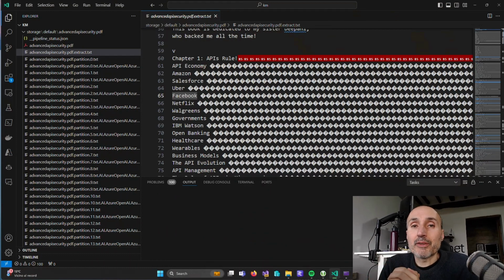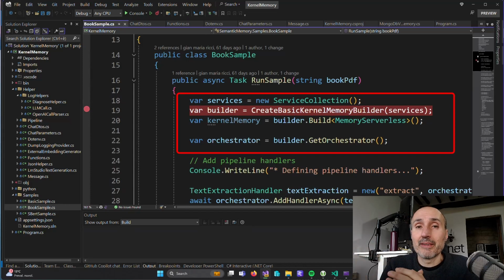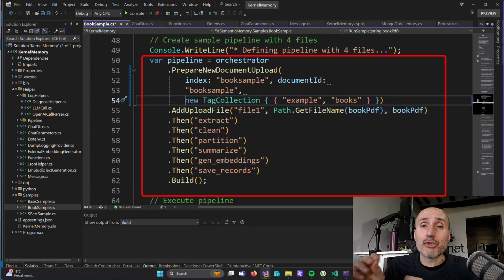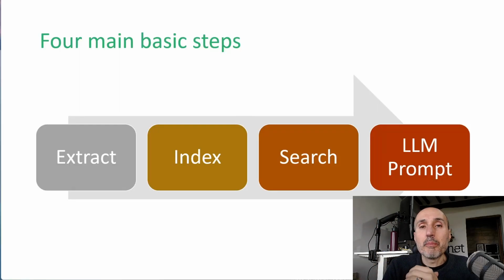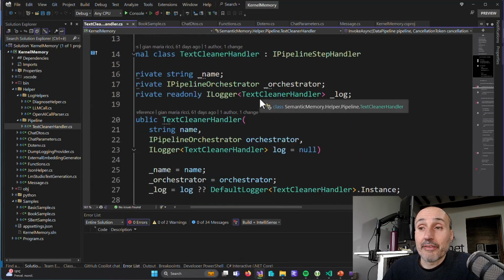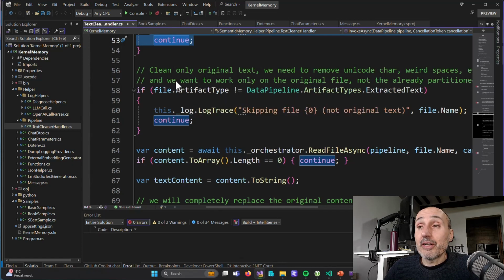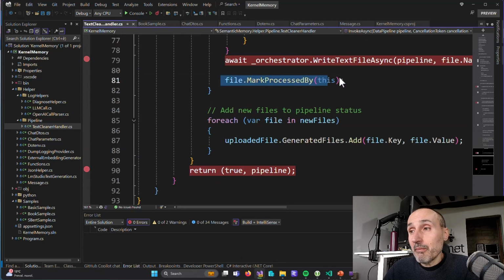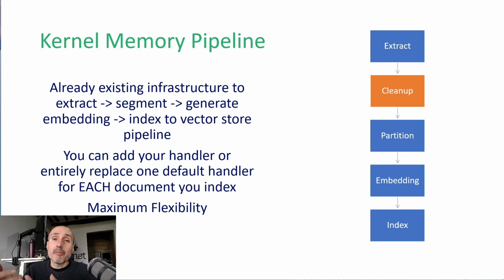KernelMemory: Cleanup extreacted text, example of ingestion pipeline customization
In this video I show how you can customize ingestion pipeline of Kernel Memory creating a simple component that remove any non ASCII character, to demonstrate a very rough technique to remove weird UNICODED or wrong UNICODE characters extracted from the document.

00:00 - Introduction to Kernel Memory Customization
00:33 - Problem with Weird Characters in Text Extraction
01:32 - Importance of Text Quality for Indexing Data
01:57 - Customizing the Ingestion Pipeline in Kernel Memory
03:01 - Creating Handlers for the Ingestion Pipeline
04:15 - Adapting to Different Document Types in Kernel Memory
05:56 - Importance of Text Extraction and Cleaning in NLP
07:32 - Customizing the Pipeline in Kernel Memory
08:30 - Example of Text Cleaning in Kernel Memory
14:02 - Importance of Customization in RUG Implementation
15:18 - Conclusion and Recommendation for Kernel Memory